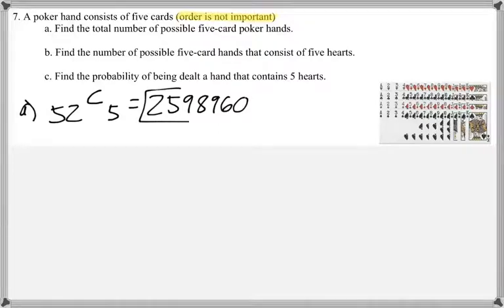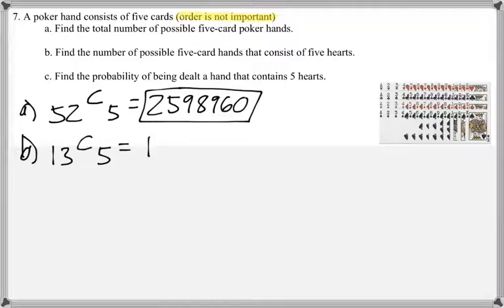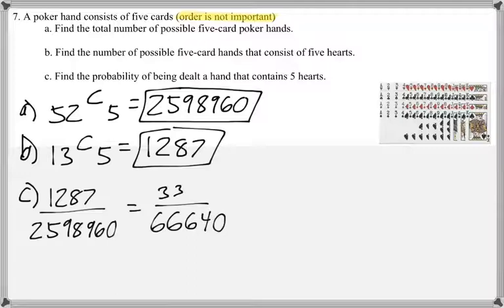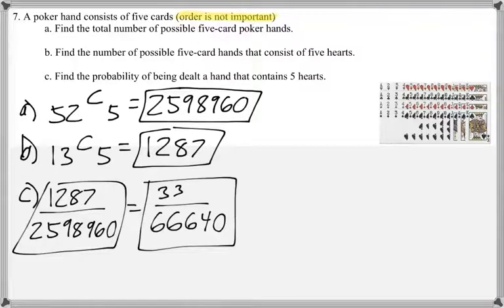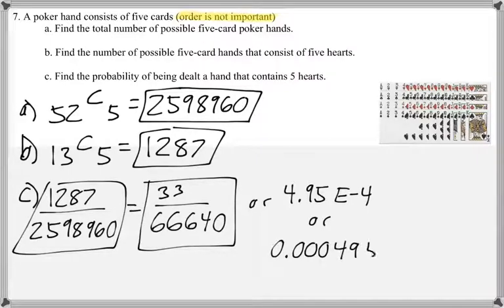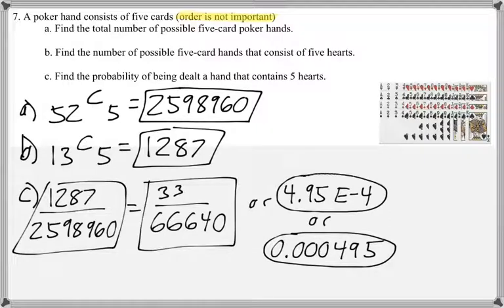Math 118 : 4.6 #7 (Mathematical Explorations Tutorial : Probability With Permutations Combinations)